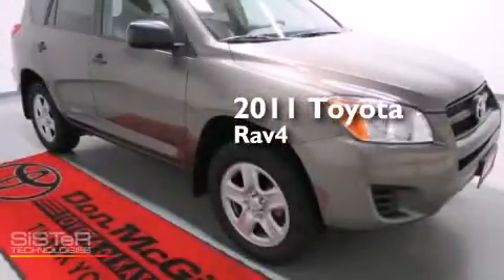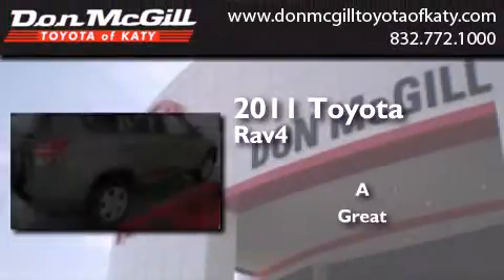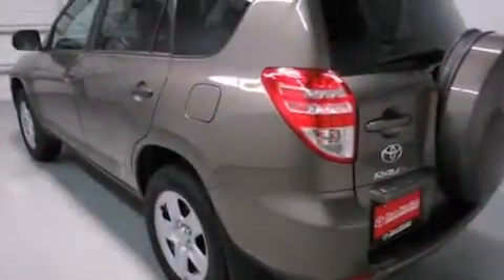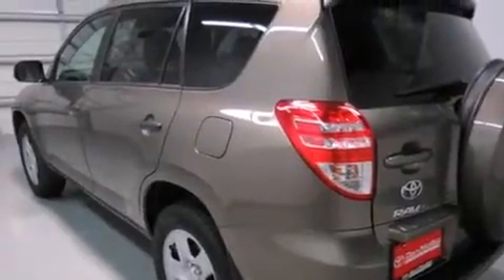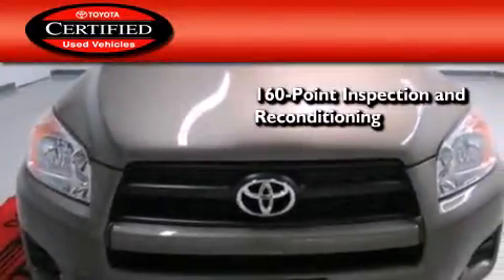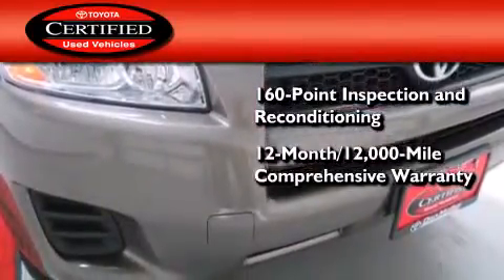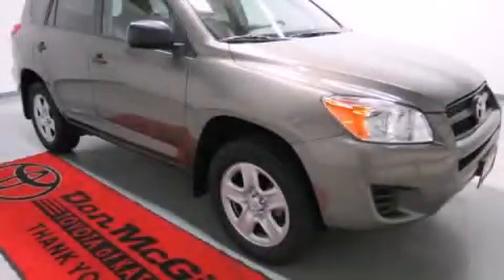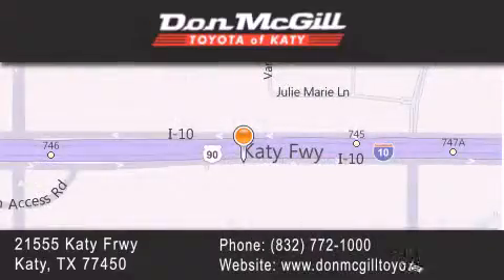2011 Toyota Rav4 Katy TX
We've been honored to serve the Katy TX area , we promise that your experience at our dealership will exceed your expectations ! Year : 2011 Make : Toyota Model : Rav4 Engine : 4 Cyl. Trans . : 4-Speed A/T Exterior : Pyrite Mica Miles : 32,271 Stock : K54094 Don McGill Toyota of Katy 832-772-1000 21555 Katy Freeway Katy , TX 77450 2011 Katy TX